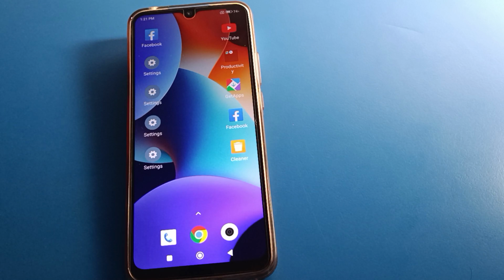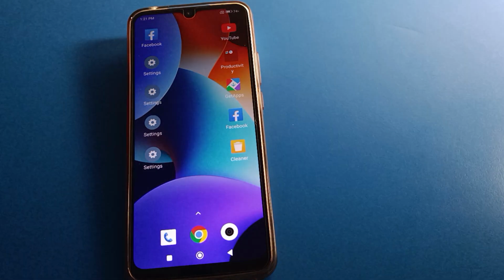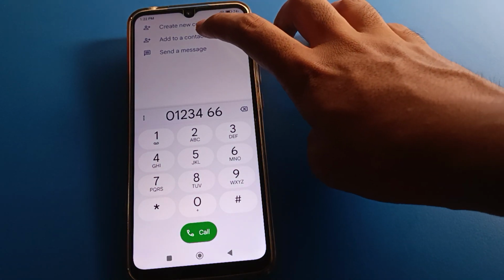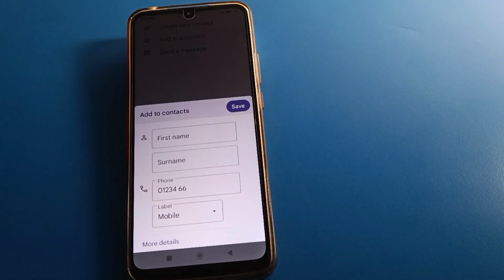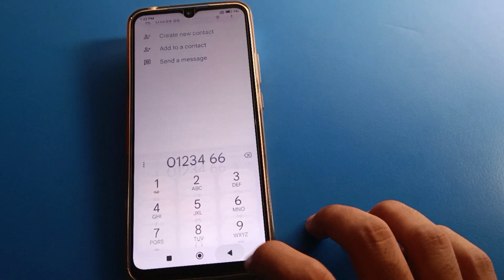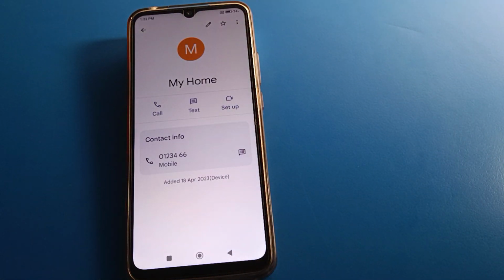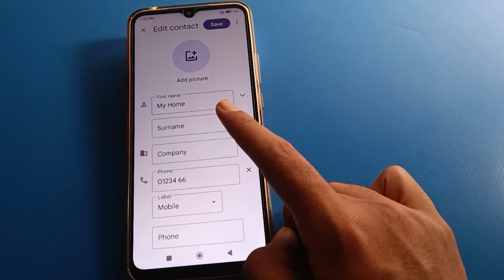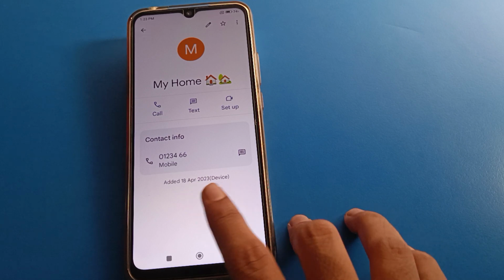Call setting Redmi 12c, how to save contact number redmi phone